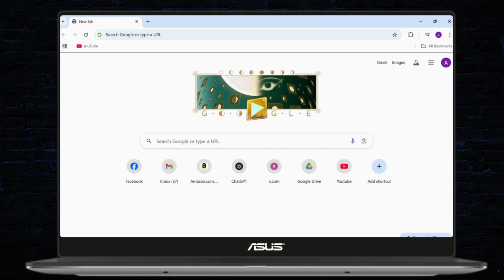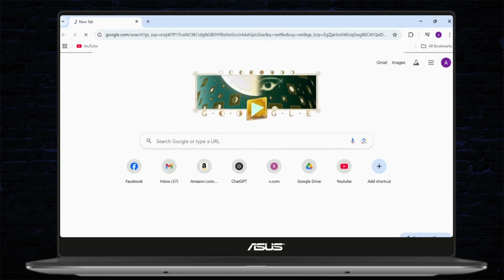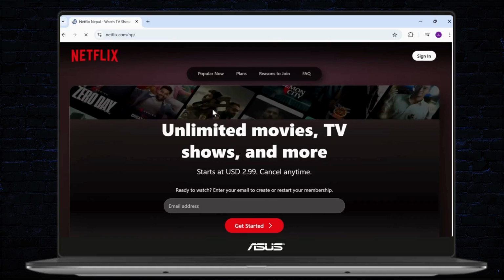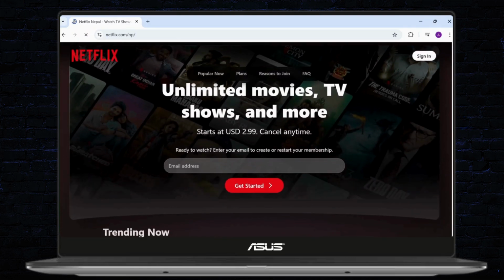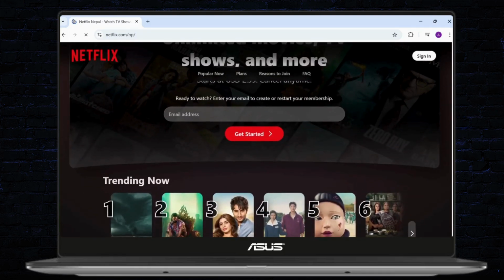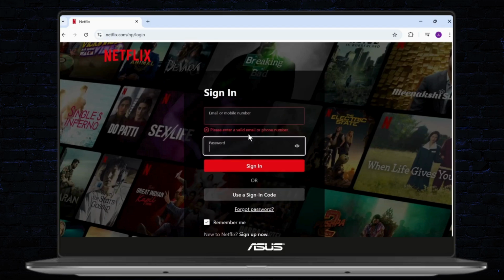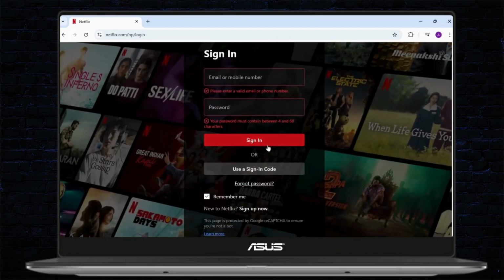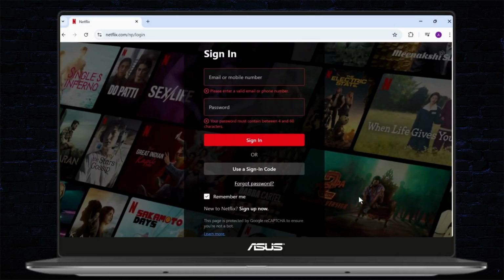How To Login To Netflix From Laptop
Learn exactly how to login to Netflix from laptop with this easy, step-by-step guide. Whether you're looking for laptop Netflix login help or need to know the steps to login to Netflix account from your computer, we've got you covered. This tutorial will also show you how to login to Netflix from PC and address the Netflix PC login screen.

Timestamps:
0:00 Introduction
0:25 Step 1: Opening Netflix in Your Browser
0:50 Step 2: Entering Your Login Credentials

login to netflix
netflix login from computer
how to login to netflix account